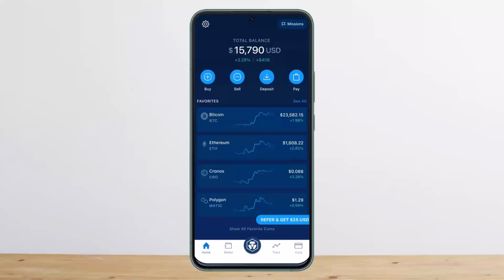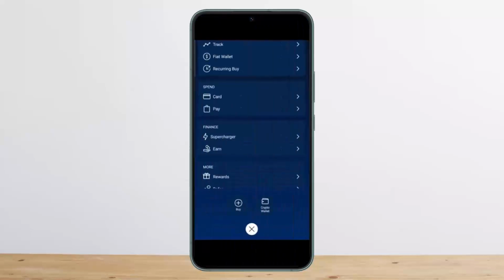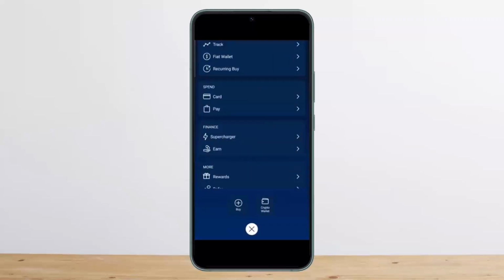How To Invest Crypto.Com !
In this tutorial video, I will simply show you how to invest in Crypto.com. So just make sure to watch this video till the end.

~ Video Chapters:
0:00 Introduction
0:14 Invest In Crypto.com
1:18 Outro